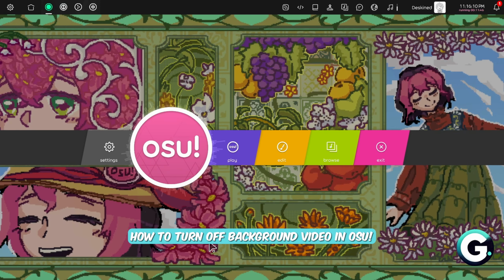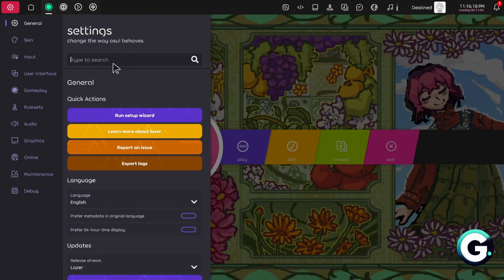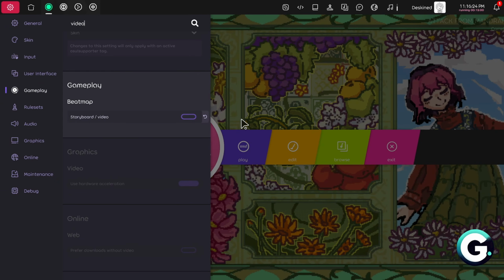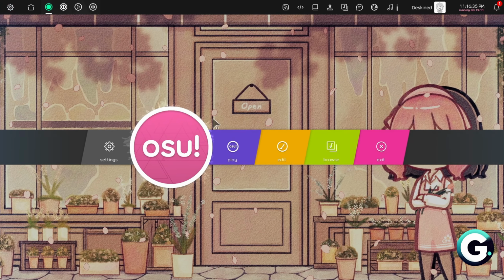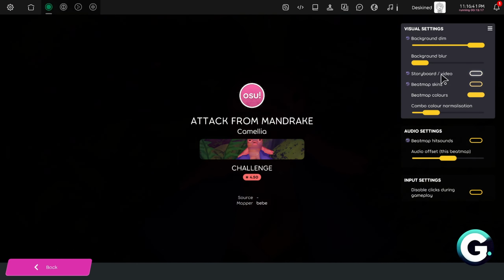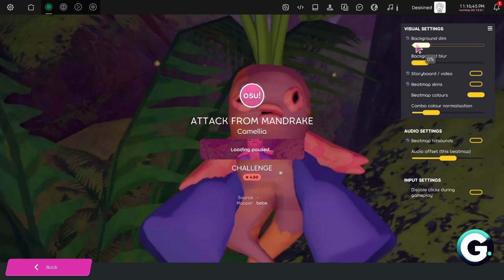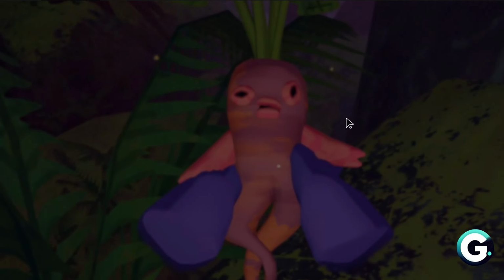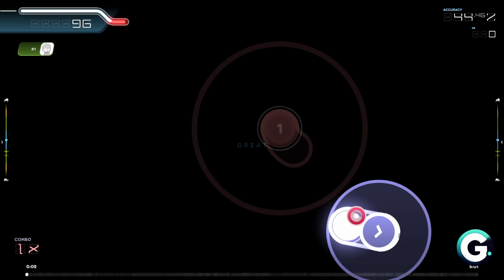How To TURN OFF Background Video in Osu! (EASY) 2026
How To TURN OFF Background Video in Osu! (EASY) 2026 shows you the simple steps to disable background videos while playing. Follow this quick tutorial to improve visibility, reduce distractions, and enjoy smoother gameplay on Osu!.